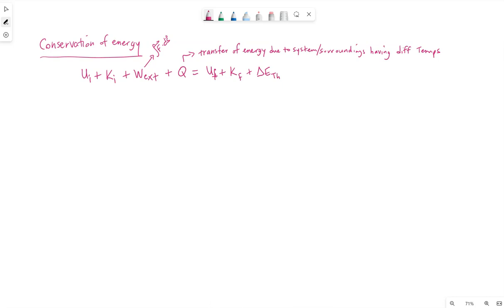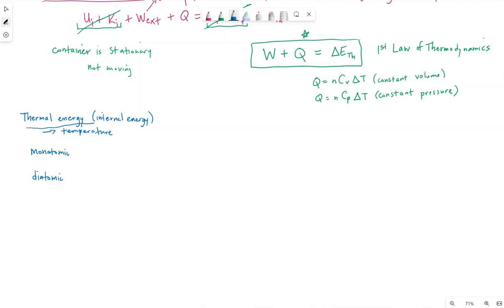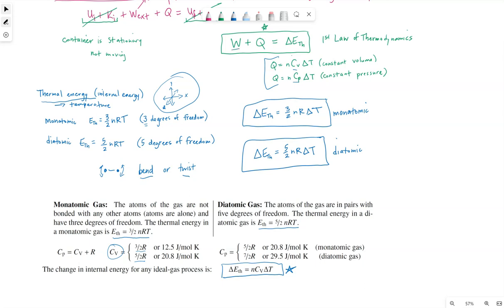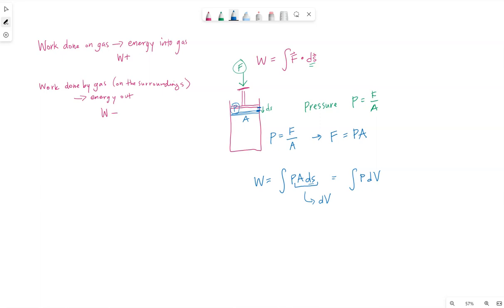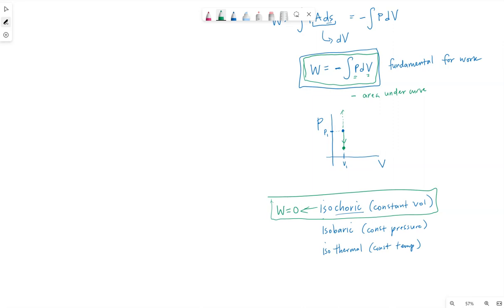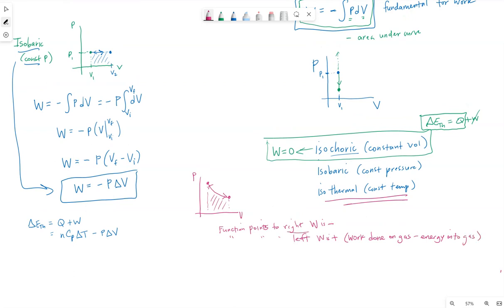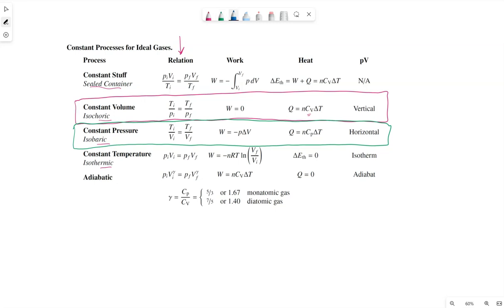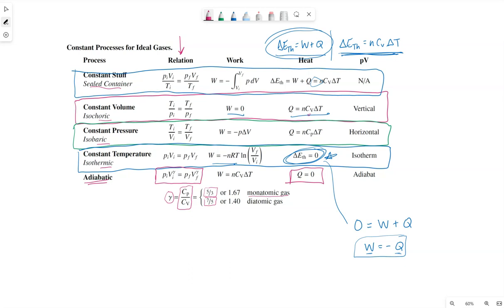1st Law of Thermodynamics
The first law of thermodynamics (conservation of energy) is explained, as well as the basic equations for work, heat, and thermal energy.  Equations specific to different ideal gas processes are also derived.